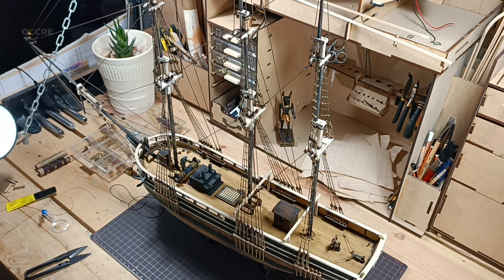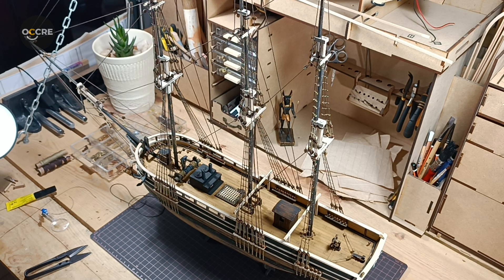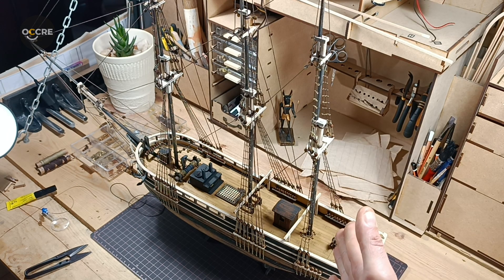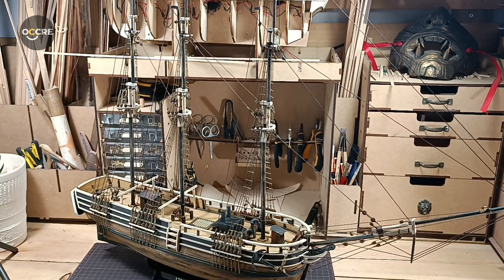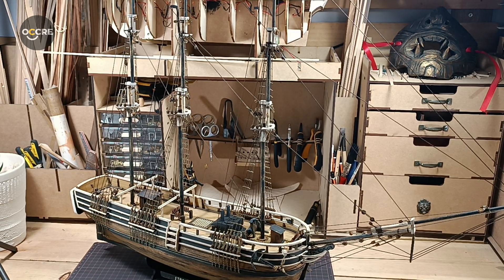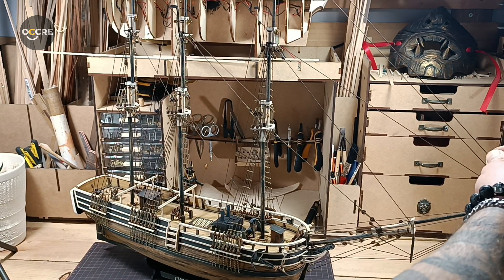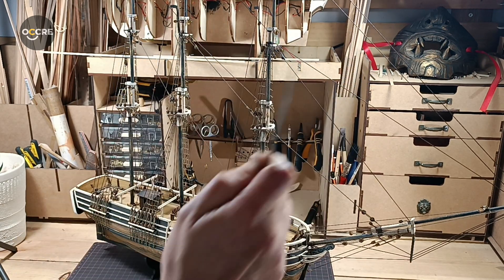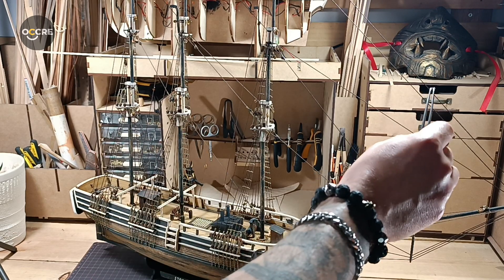Essex #21 Backstays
In this video I will show you the position of backstays on the mast!